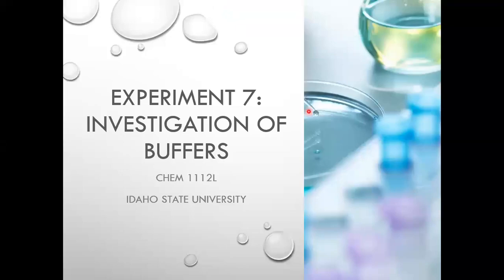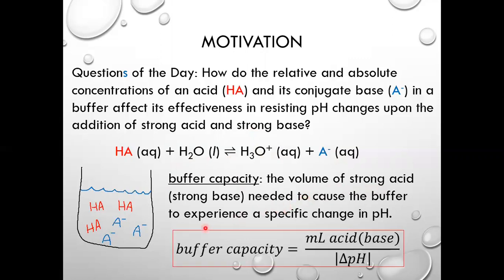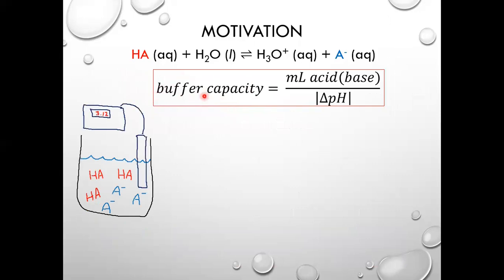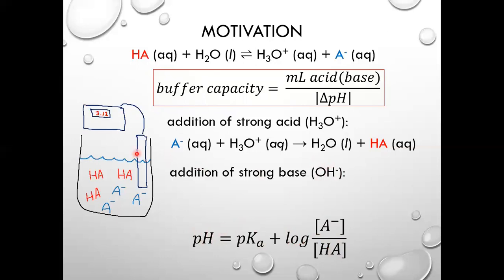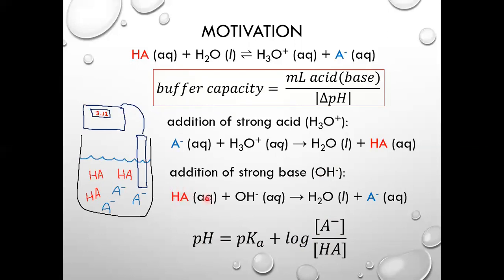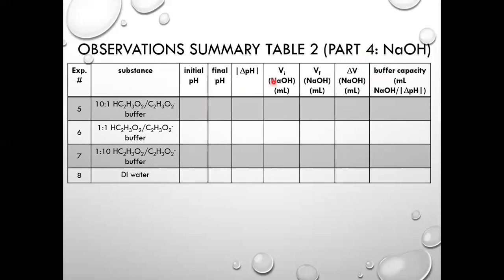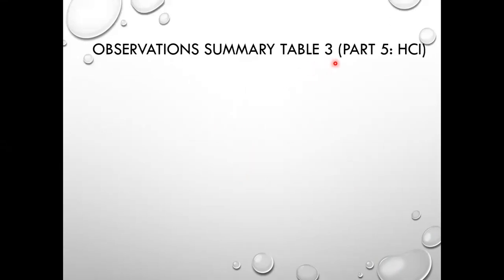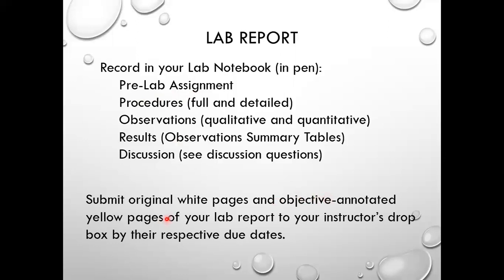CHEM 1112L Experiment 7: Investigation of Buffers (prelab video)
In this video, I discuss summarize motivations, outline procedures, and discuss the expectations for the Investigation of Buffers experiment.